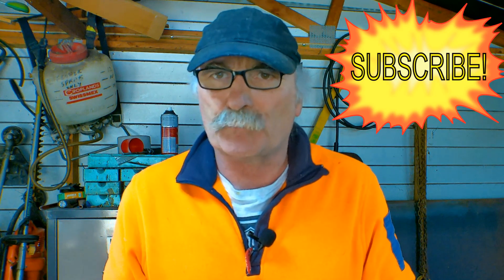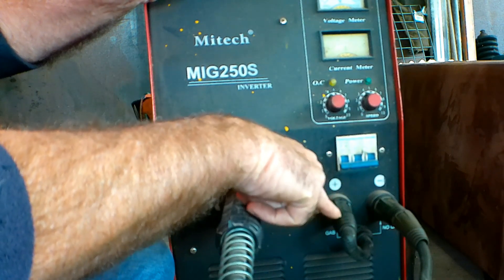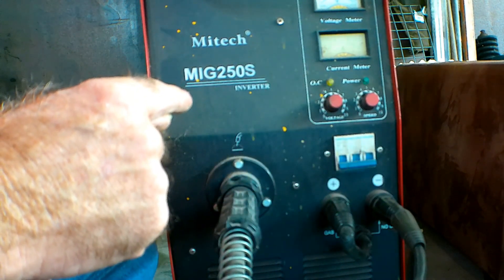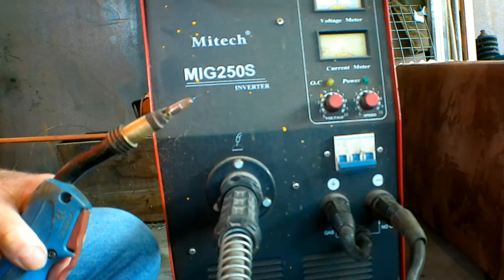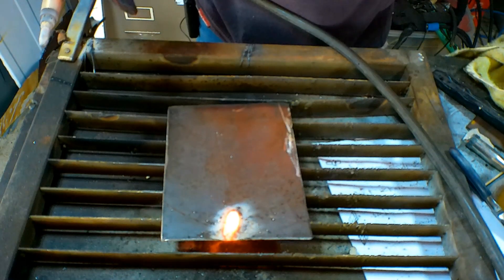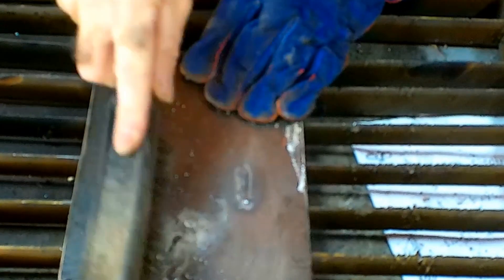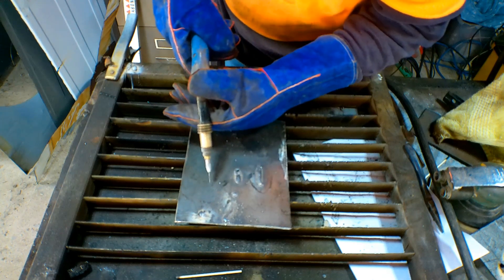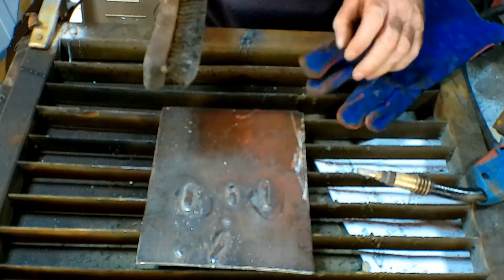New To Flux Core Welding ? DO THIS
Are you new to flux core welding? Have you changed the polarity of your MiG welder from positive electrode to negative . Because this will drastically improve you welding skills in a matter of minutes. When I first started gasless welding I had my welding polarity wrong and found I couldn't seem to weld without a lot of ugly weld splatter once I found out this tip my welding changed overnight. Welding machine polarity makes a huge difference . Metal arc welding (MMA or MMAW), some times  called shielded metal arc welding (SMAW), flux shielded arc welding  is a process where the arc is made between the electrode that's flux coated or has internal flux inside the wire. Also remember when using flux core wire don't tighten your drive rollers to the same tension as solid core wire otherwise you will crush the wire because it has flux in its center.